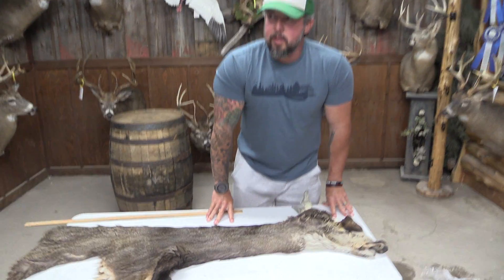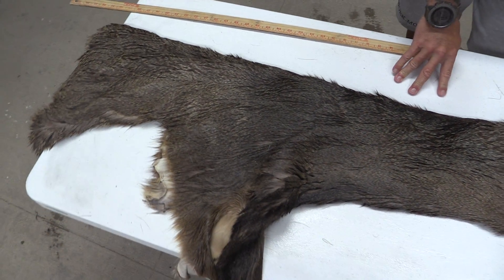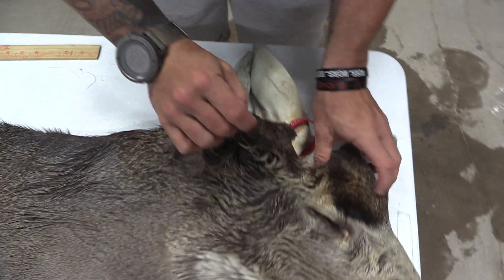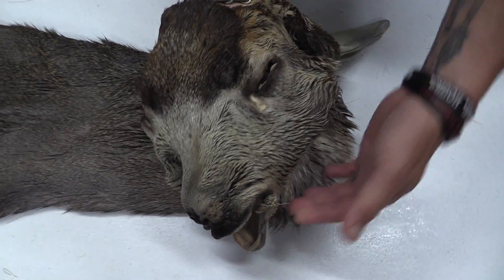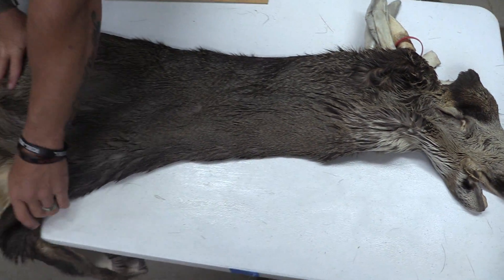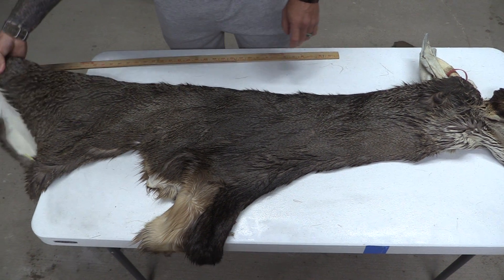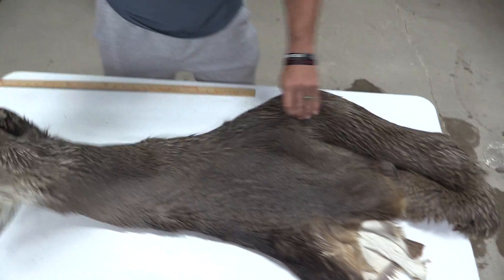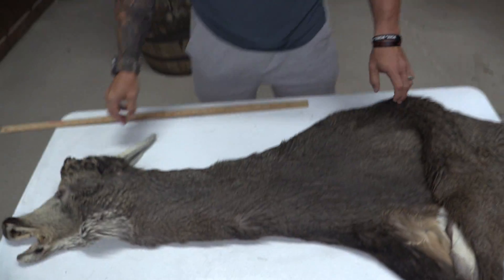Tanned Mule Deer Cape For Sale 7 1/2" X 20" OBT2230